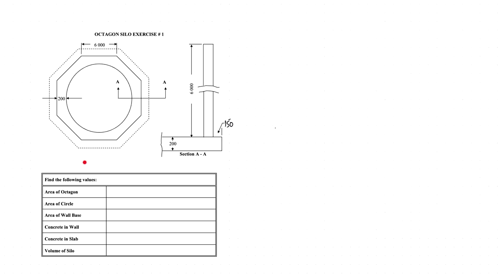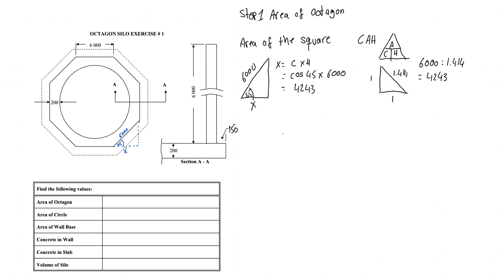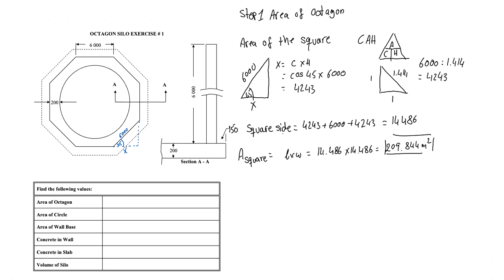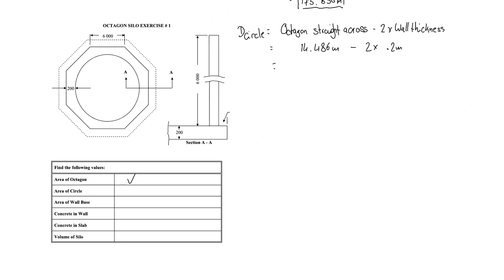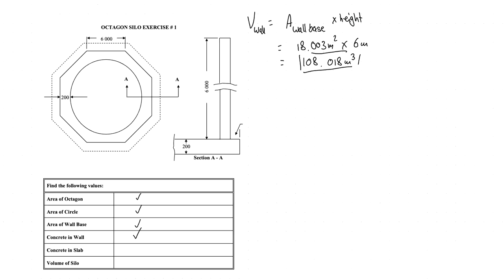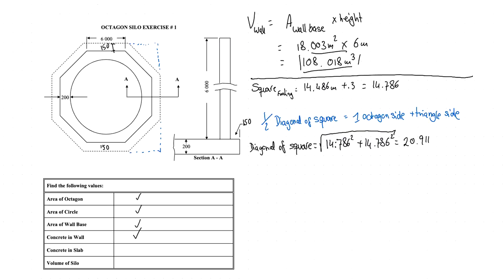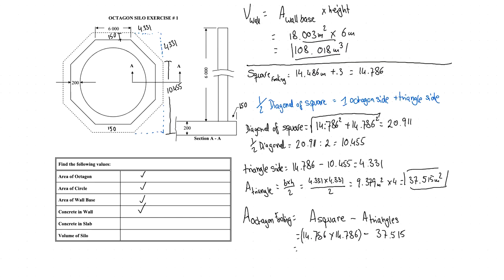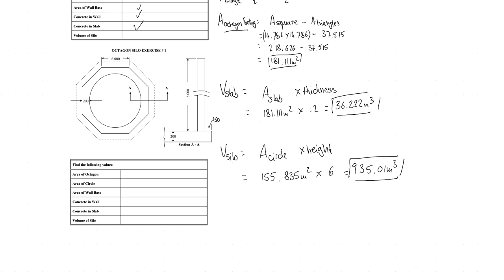Octagon Silo Math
Octagon Silo Math, enjoy!